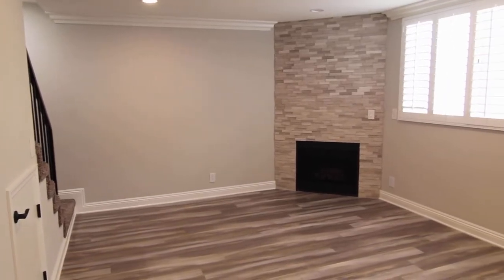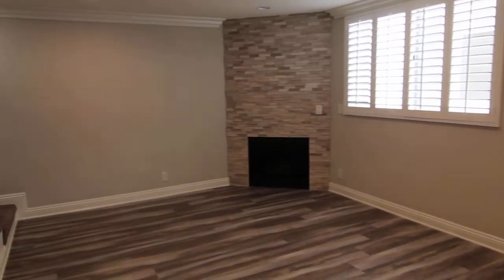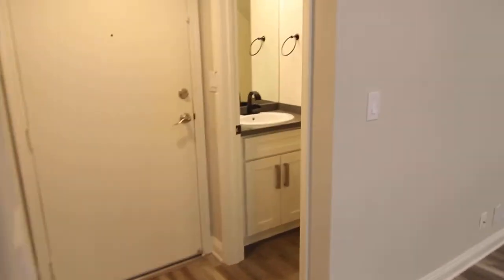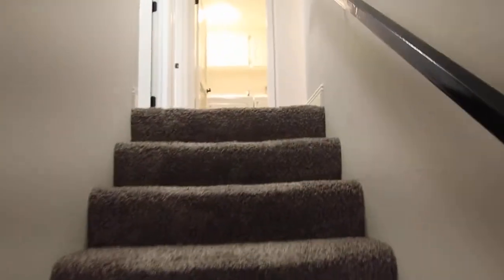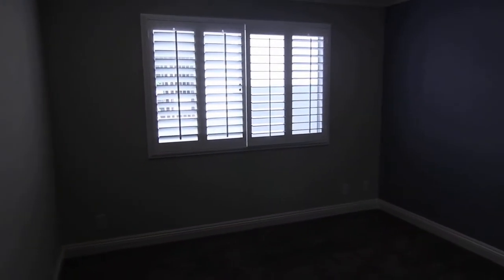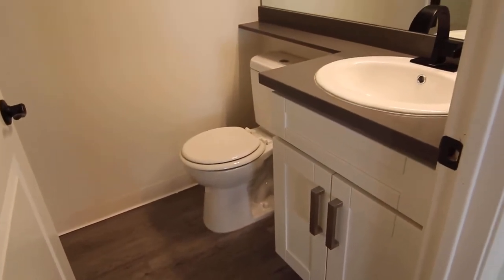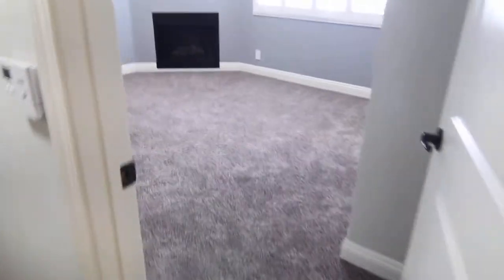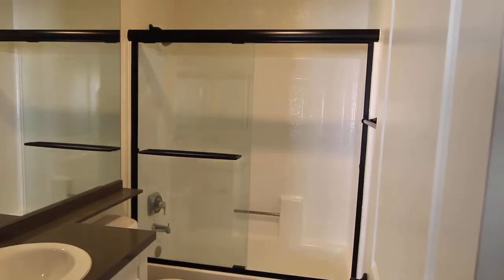PL9135 - BRAND NEW 2 Bed + 2.5 Bath Townhouse-Style Apartment for Rent! (Los Angeles, CA)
Pacific Listings is proud to present this brand new townhouse-style apartment for rent in Los Angeles, CA. This property features controlled access, hardwood floor, fireplace, central AC, stainless steel appliances, master suite, washer & dryer in unit and parking!